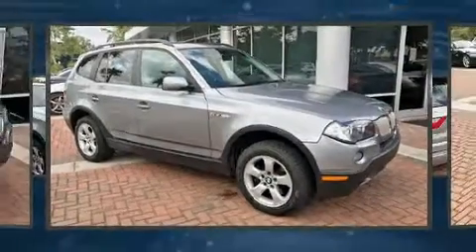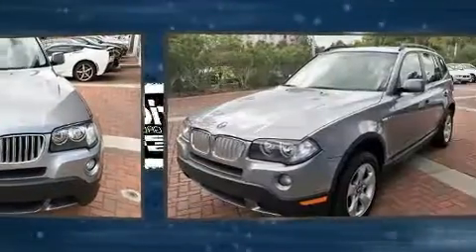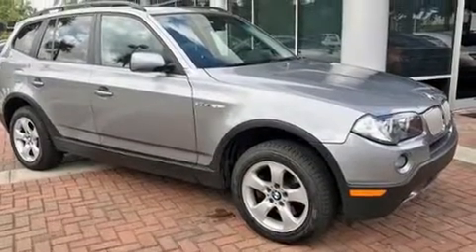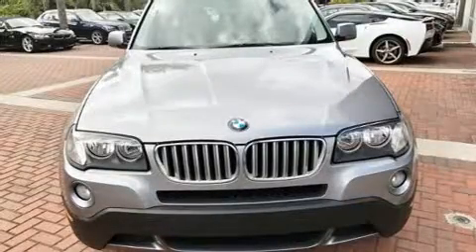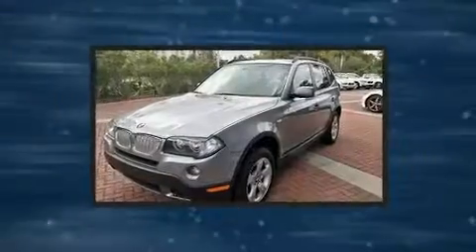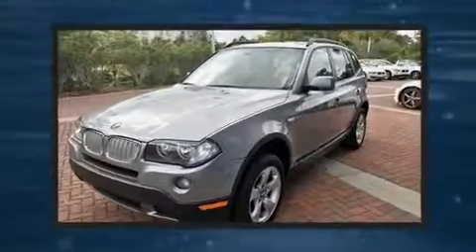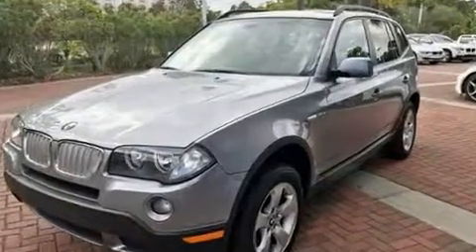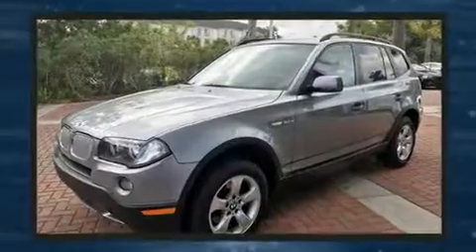2008 BMW X3 3.0si in Charleston, SC 29407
Take command of the road in the 2008 BMW X3. It features all-wheel drive versatility, an automatic transmission, and a 3 liter 6 cylinder engine. A wealth of standard features means that you no longer have to sacrifice. Like heated seats, delay-off headlights, front and rear reading lights, a rear window wiper, a power seat, a trip computer, power door mirrors, and 1-touch window functionality. For drivers who enjoy the natural environment, a power moon roof allows an infusion of fresh air. Premium sound drives 8 speakers, providing you and your passengers a sensational audio experience. BMW ensures the safety and security of its passengers with equipment such as: dual front impact airbags, head curtain airbags, traction control, brake assist, anti-whiplash front head restraints, ignition disabling, and 4 wheel disc brakes with ABS. Electronic stability control ensures solid grip atop the road surface, no matter how challenging the driving conditions. We pride ourselves on providing excellent customer service. Please don't hesitate to give us a call.